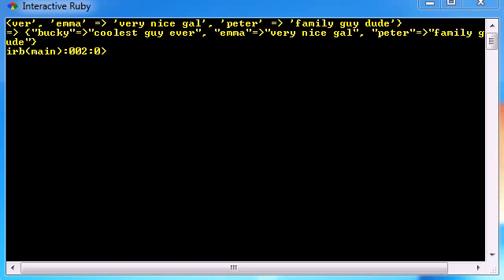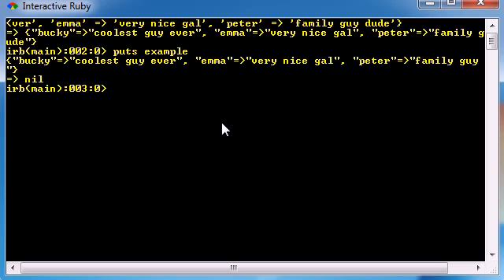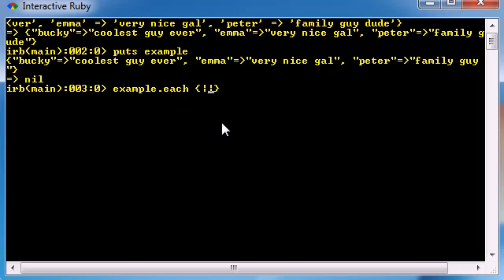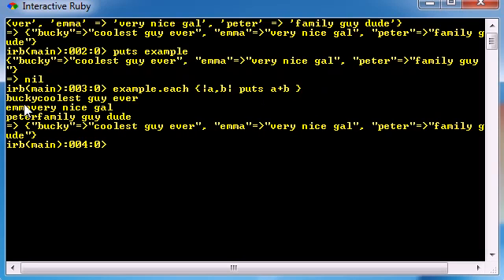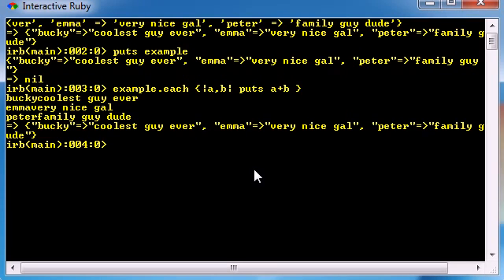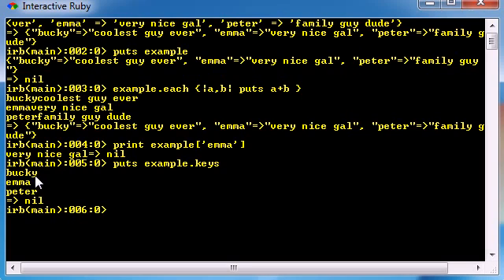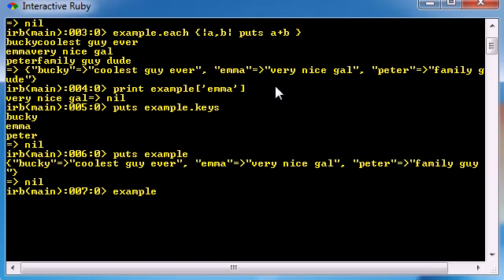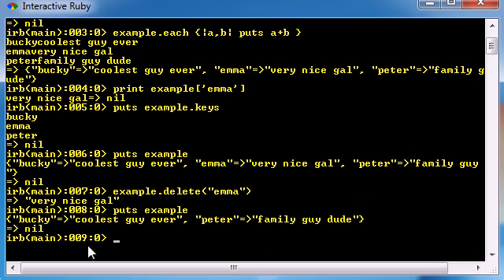Learn Ruby Programming Lesson 32 - Methods for Hashes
Ruby Hashes
Ruby Methods